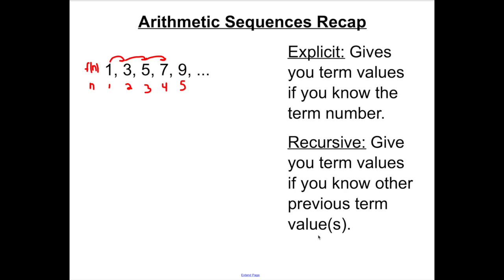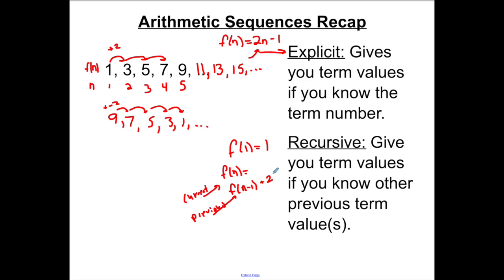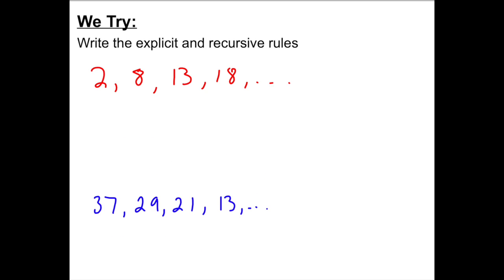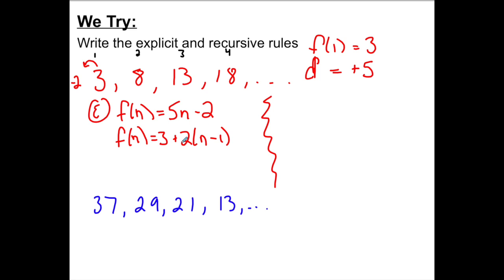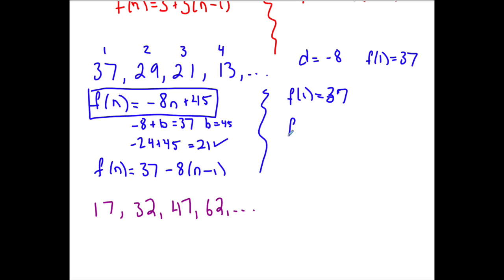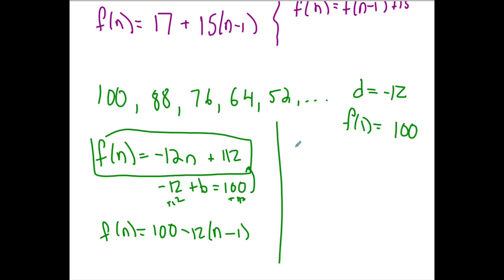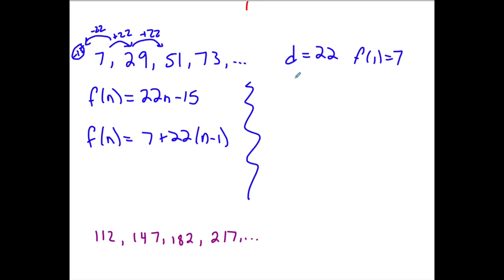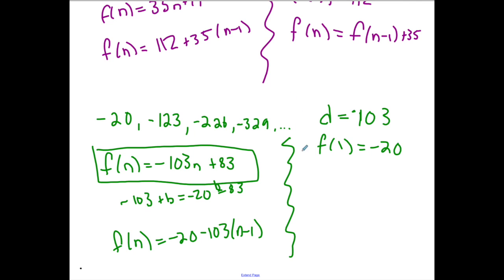Course I Arithmetic Sequences Recap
Hey folks! Here is a video recapping arithmetic sequences. I definitely recommend that you take a look at the intro video I did earlier in the year (linked in video).

Time Stamps:
0:00 - Intro
0:55 - Recap of Arithmetic Sequences
8:30 - We Try Problems
19:37 - You Try Problems